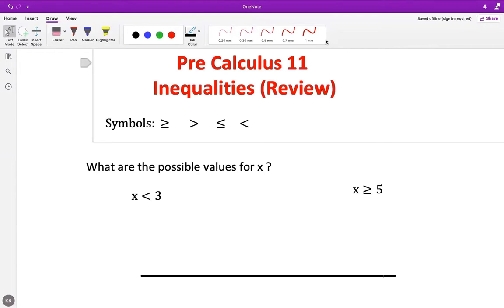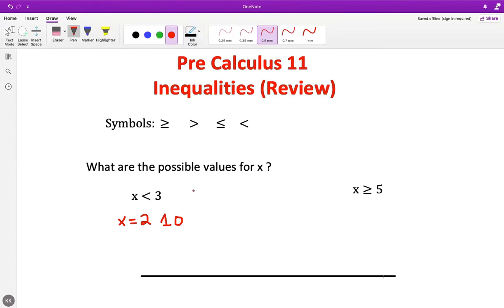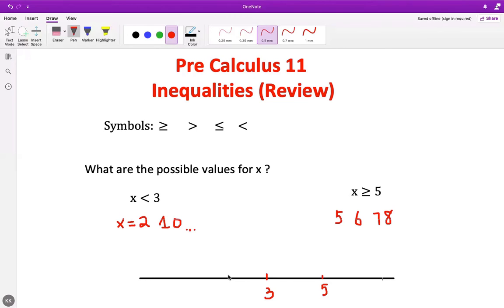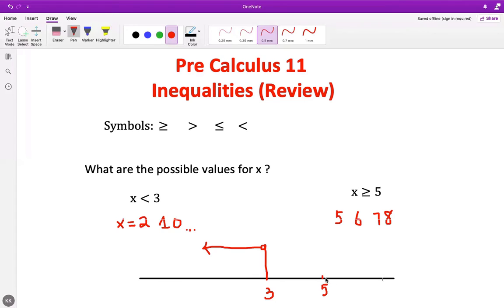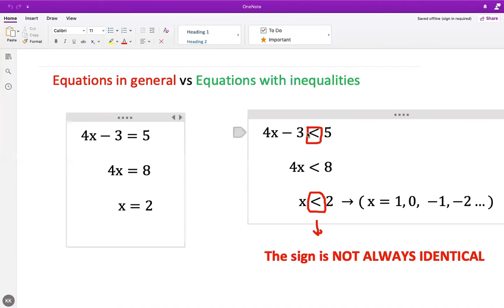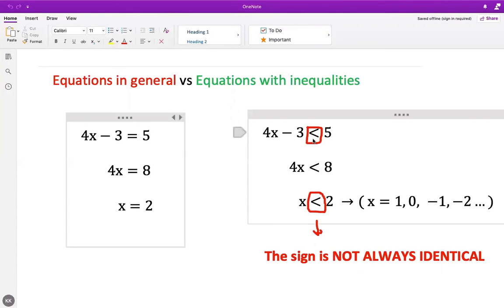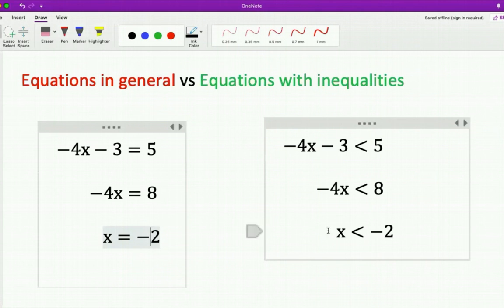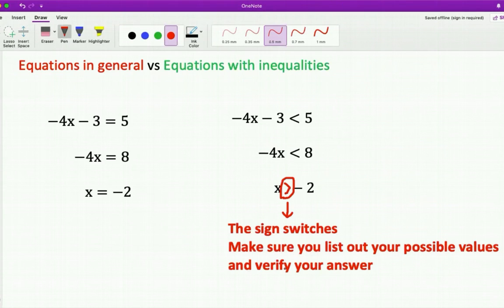Pre Calculus 11 Inequalities Review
This video attempts to review everything you learned in previous Math class. The topic is related to inequalities. In this chapter, you will know how to sketch the function of inequalities and solve the equation.